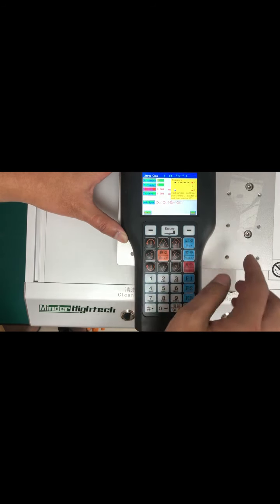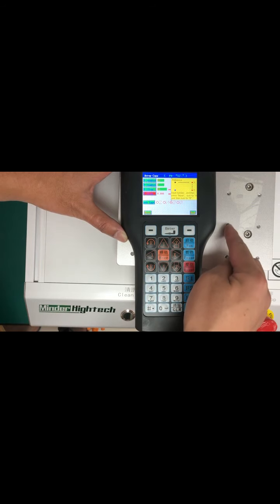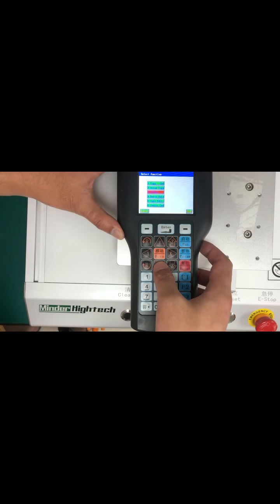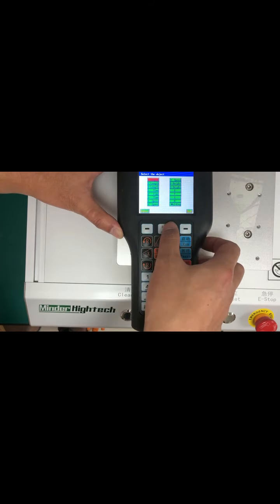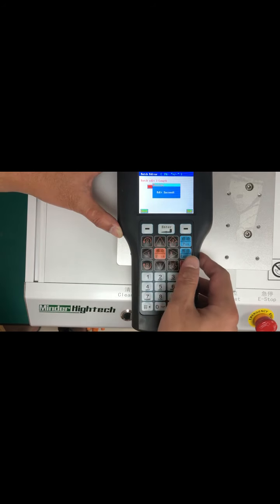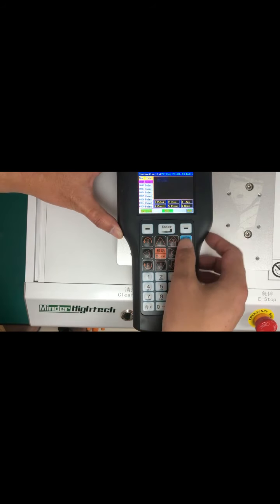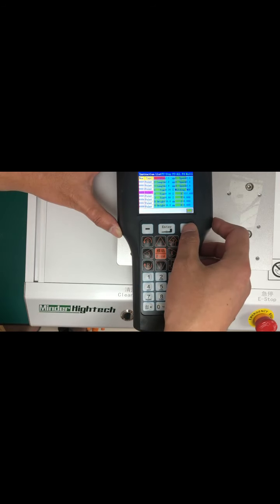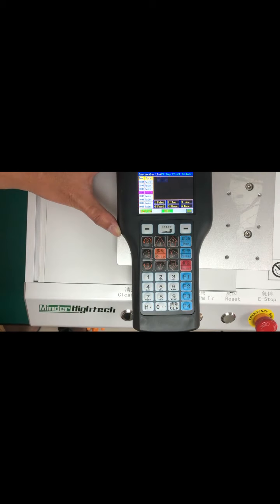soldering robot operation training4: arrey copy and batch set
this video is the training video for the soldering robot, introduce the function of arrey copy and batch set